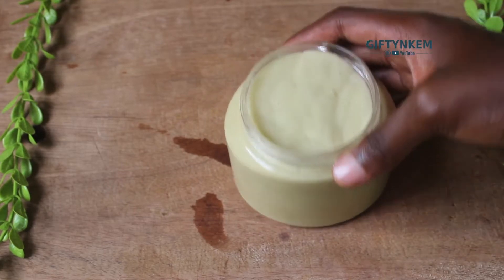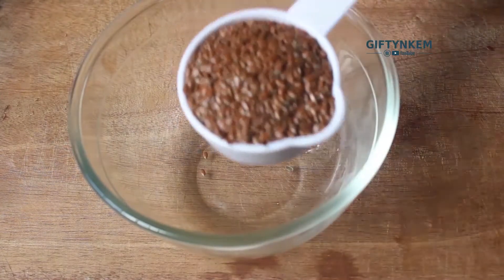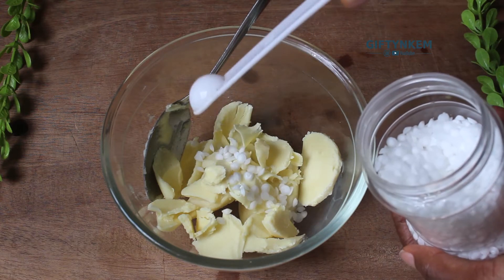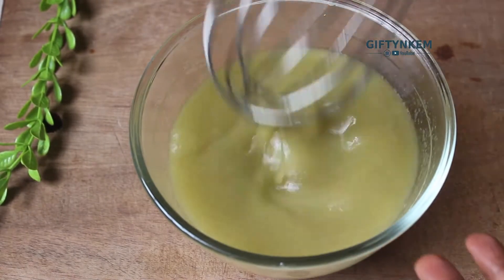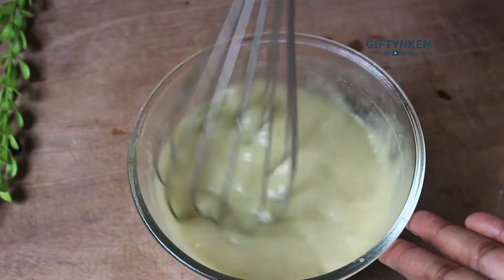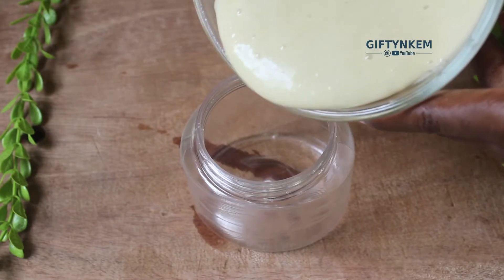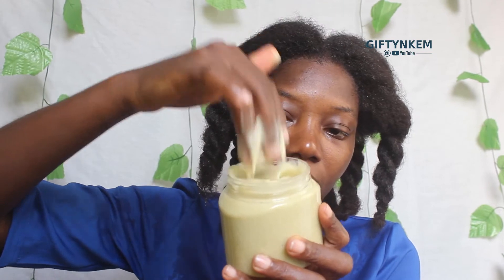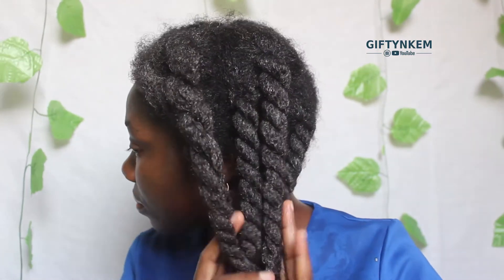BEST DIY FLAXSEED MOISTURIZING LEAVE IN CONDITIONER FOR FAST HAIR GROWTH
Hello Everyone, In this video I made a diy leave in conditioner from flaxseed gel. this leave in conditioner is for fast and long growth for natural hair.